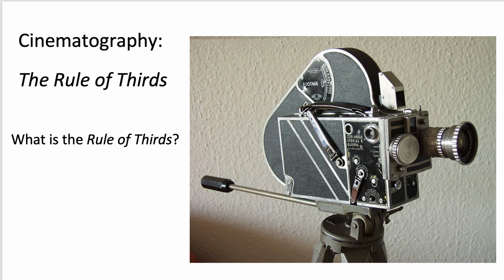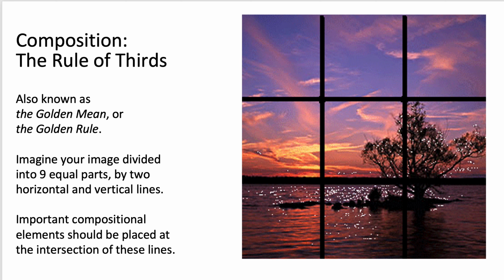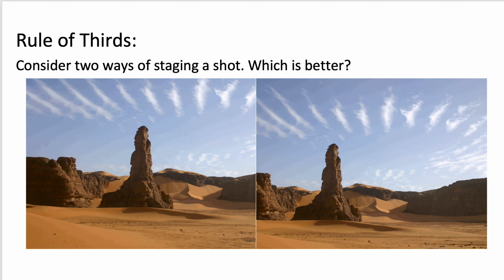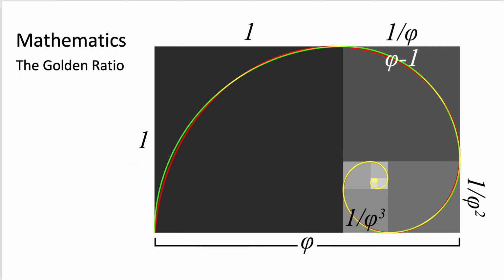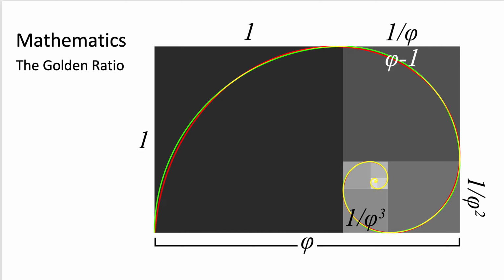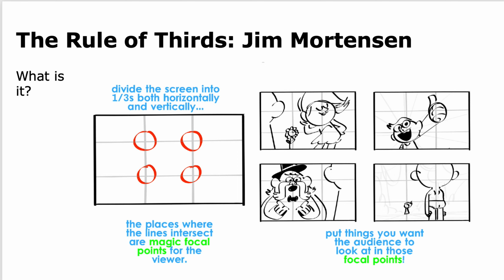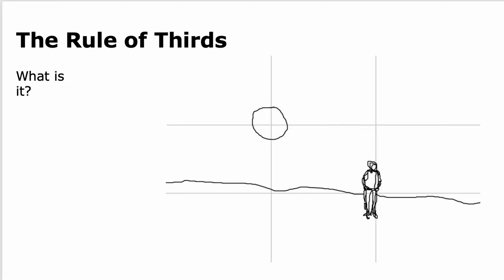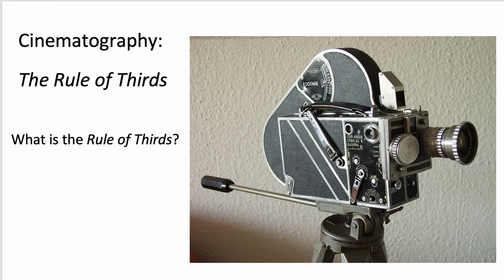Rule of Thirds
What is the Rule of Thirds? And How Can Animators Use It?